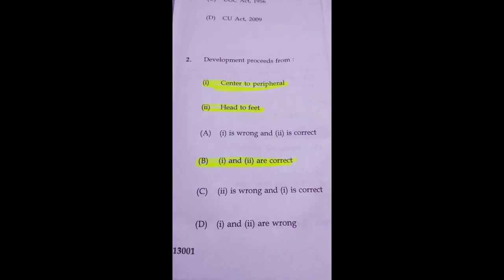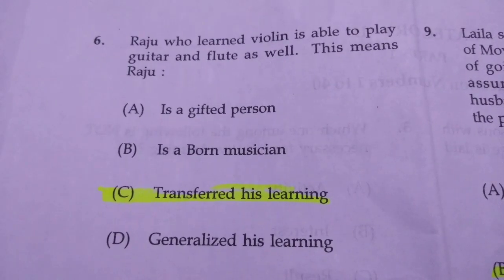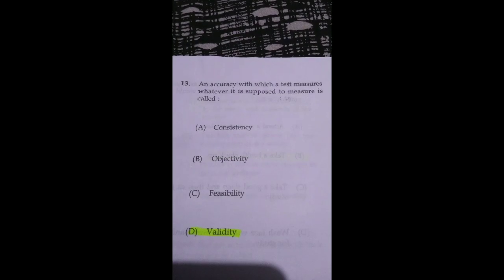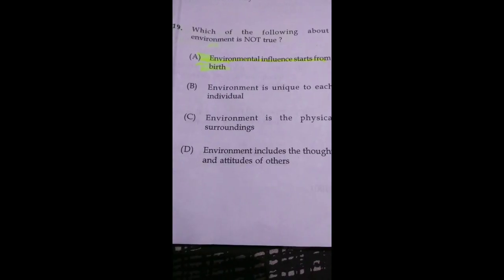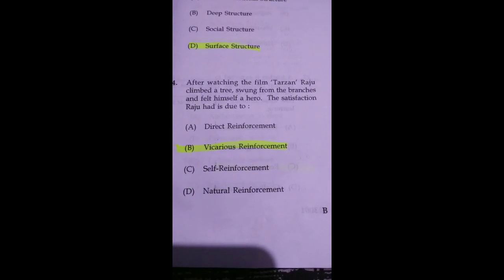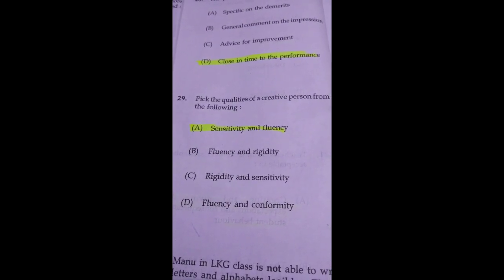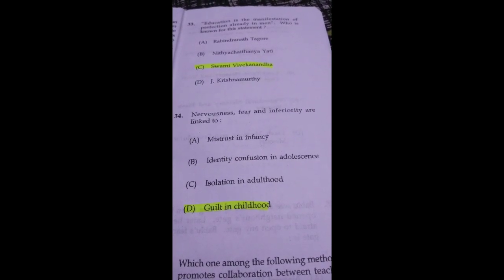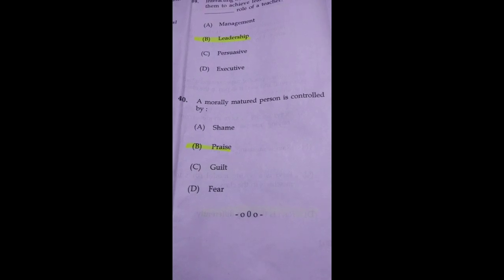Ktet coaching 2019 solved question paper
KTET june 2018 psychology 40 questions